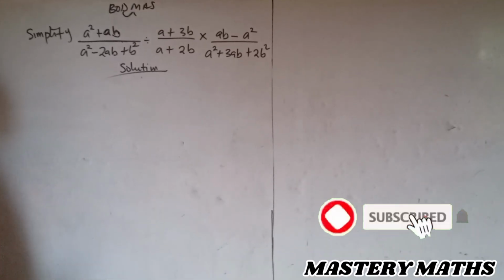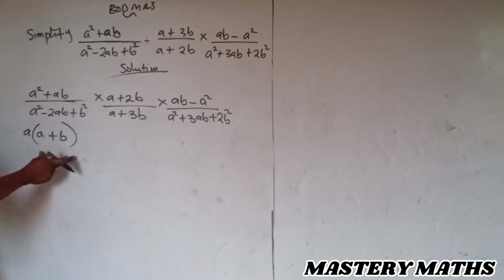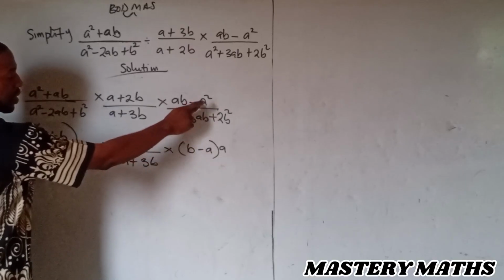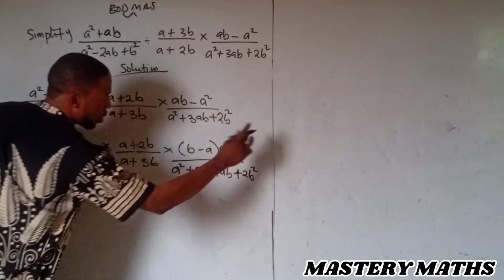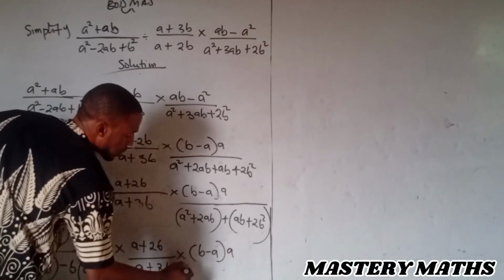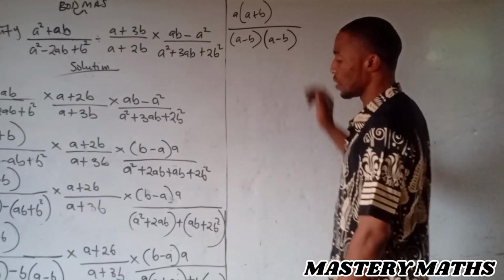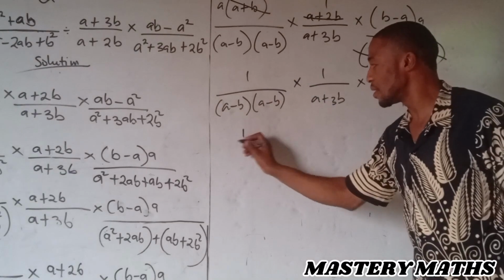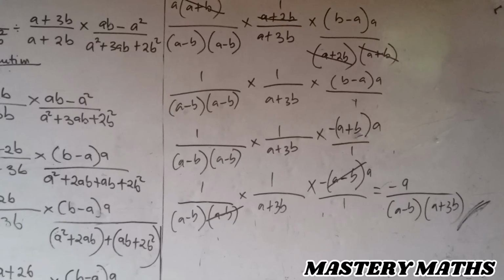“Challenge”, “Most Students Fail”, “WAEC/JAMB”, “5 Minutes”, “Hack”, “Secret”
Are you ready for this Algebra Challenge?

Most students fail this simple simplification of algebraic expressions,

but today you’ll learn the secret hack to solve it in just 5 minutes!

This video is specially designed for WAEC & JAMB and other international exams students who

want to boost their confidence and score full marks 💯 in exams.

👉 In this lesson, you will learn:

Easy steps to simplify algebraic expressions

Common mistakes most students make ❌

A powerful shortcut (hack) to solve faster ⚡

How to approach exam questions with confidence

💡 Don’t just watch… take the challenge!

Can you solve it before the end of the video?

👇 Drop your answer in the comments and let’s see if you’re among

the few who get it right!